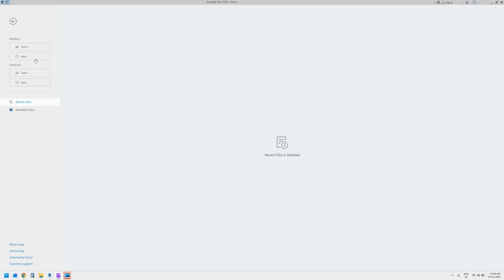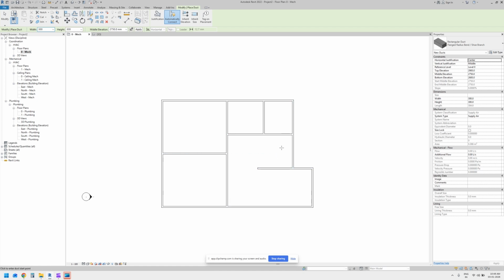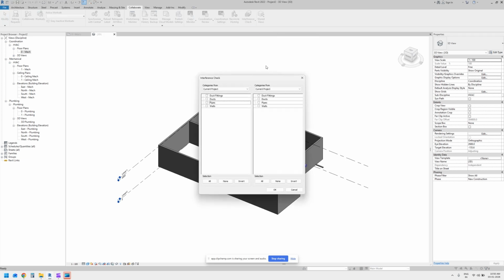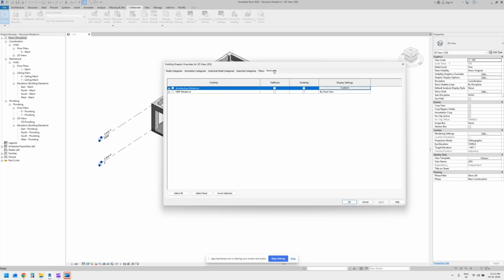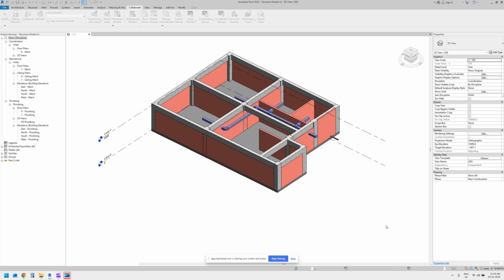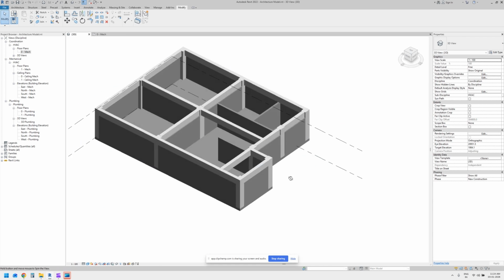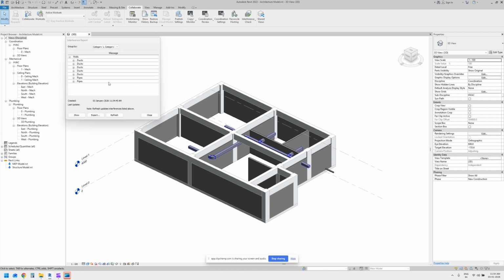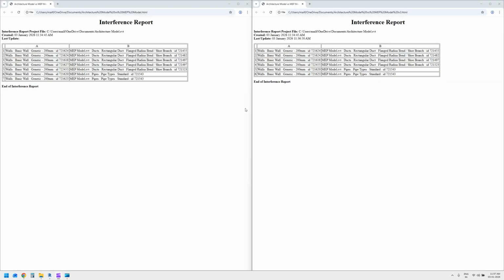Clash Detection (Interference Check) in Revit | Step-by-Step Tutorial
In this video, you will learn Clash Detection (Interference Check) in Revit step by step.

Interference Check in Revit is used to identify clashes between architectural, structural, and MEP elements before construction.

This tutorial explains:
- What is Clash Detection / Interference Check in Revit
- Difference between clash detection and interference check
- Where to find the Interference Check tool in Revit
- How to run an interference check between categories
- How to review and fix clashes in the model
- Best practices for coordination in Revit

This video is useful for:
- Revit beginners
- Architecture and civil engineering students
- BIM modelers and coordinators
- Professionals working on coordinated Revit models

Watch till the end to understand how clash detection helps reduce site errors.